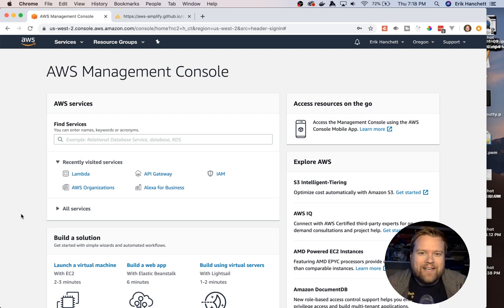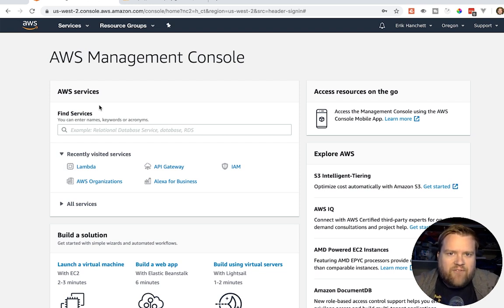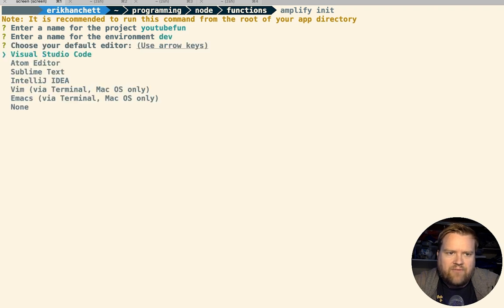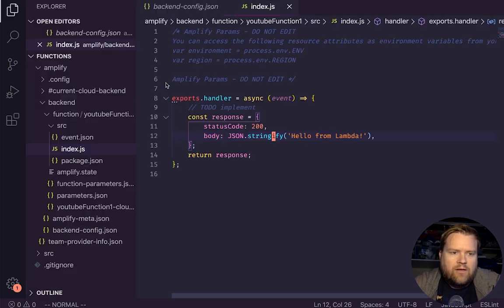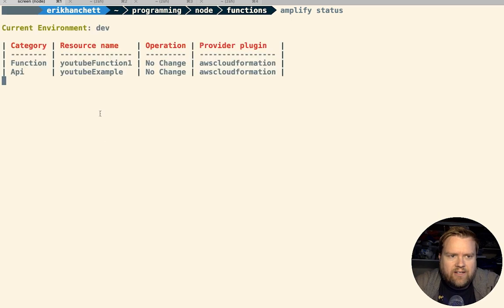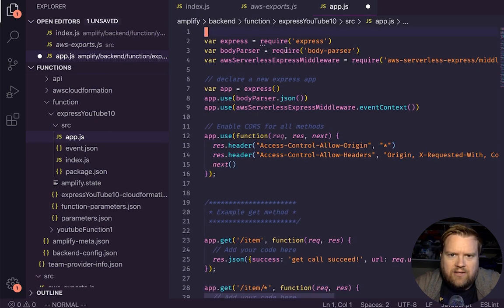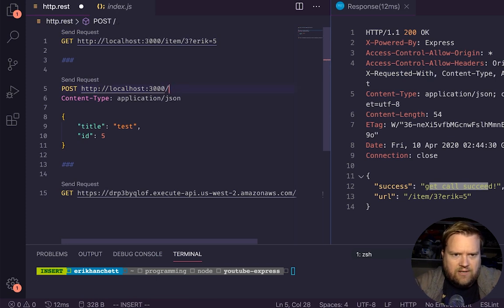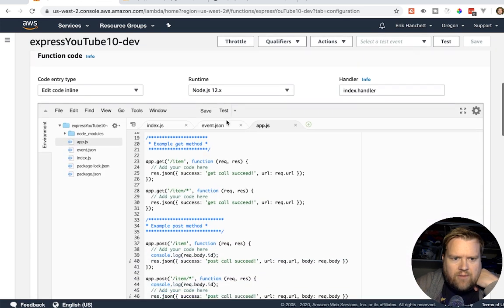LEARN HOW TO CREATE A SERVERLESS EXPRESS APP IN 25 MINUTES (AWS LAMBDA)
Express JS is an awesome opinionated framework for Node.js that helps you create REST end points. Let's take a look at using it with Serverless functions using AWS Lambda functions!

Check now if your .TECH is available!

📚 Sign up and get notified about my new Vue 3 course!